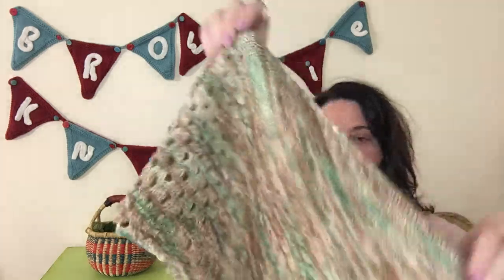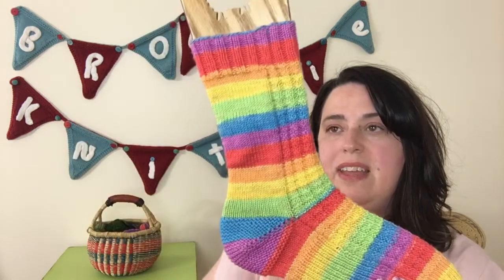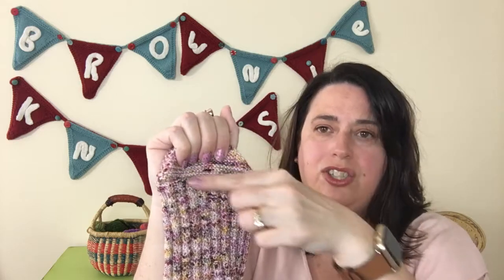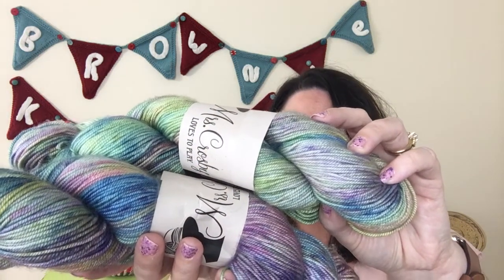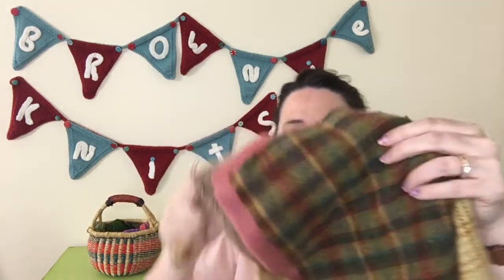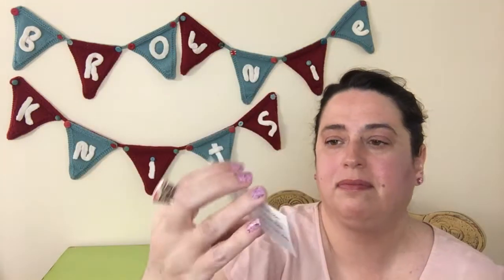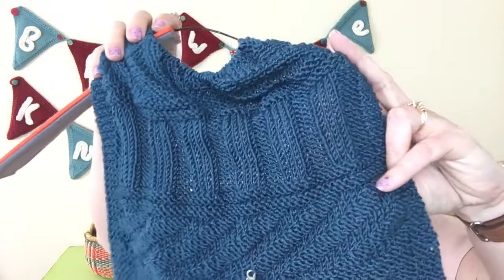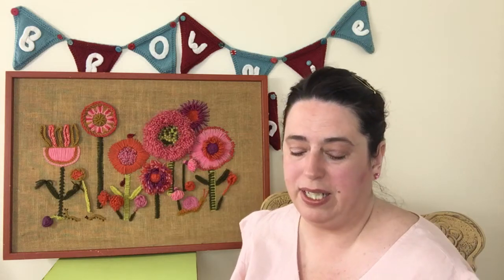Brownie Knits Episode 40: The Apocalypse and The Poison Apple Yarn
Welcome to episode 40 of the Brownie Knits video knitting and crochet podcast. This episode is packed full of some recent knitting and crochet adventures!!!

Mentions:
Raindrops shawl by A Knitter's Life out of Madelinetosh Tosh Sock in Olef Clair colorway (custom dye for Simply Socks)

Knit-alongs in the Brownie Knits Rav group: 2016StashDown & BrowniesSockKAL

Sunflower kit: Bev Stewart of Whispering Pines Designs

Yarns shown: Ancient Arts 3-ply fingering; Mrs. Crosby Hat Box in Wildflowers; Leading Men Fiber Arts Show Stopper and Intermission

In 4/4 Time pattern by Francini Knits out of Classic Elite Wool Bamboo

Links:
LeadingMenFiberArts.bigcartel.com

Register on Rav for a chance to win the book Amelia by Nancy Nahra and published by New Word City!

Thanks so much for joining me for a sit and knit/crochet! Follow along with Brownie Knits on Instagram, Facebook, & Ravelry.